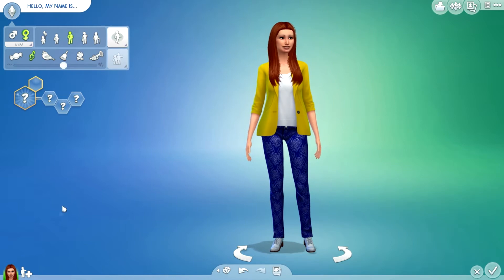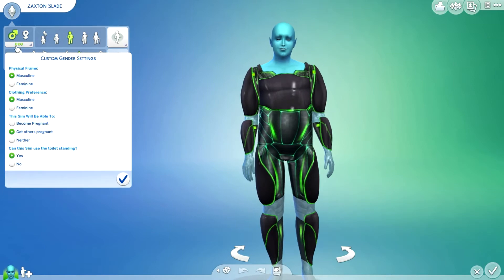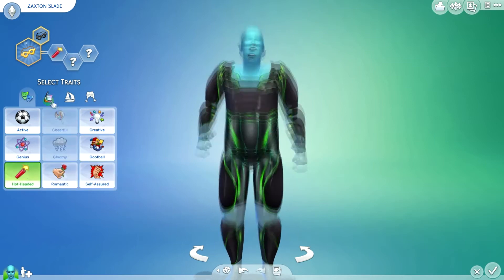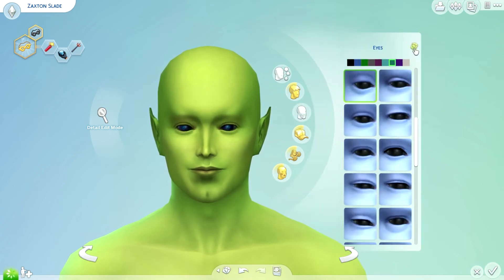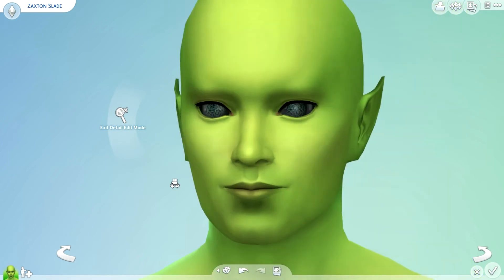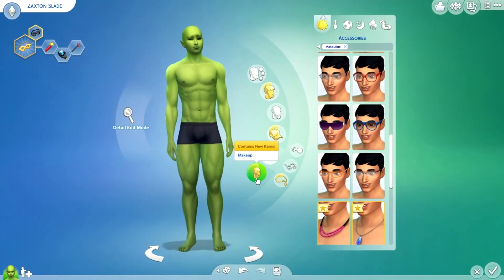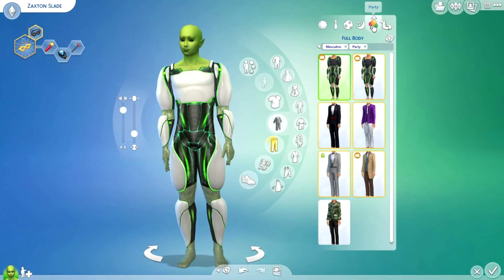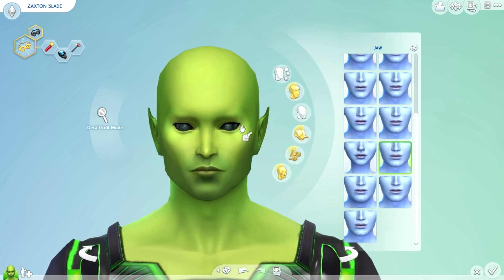The Sims 4: Create a Sim | Alien | Zaxton Slade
Download
✿ Zaxton in Gallery
Origin ID: KatiellaGaming
Household - Slade